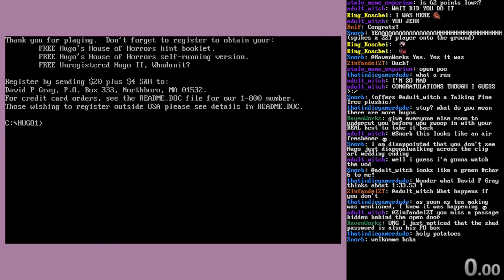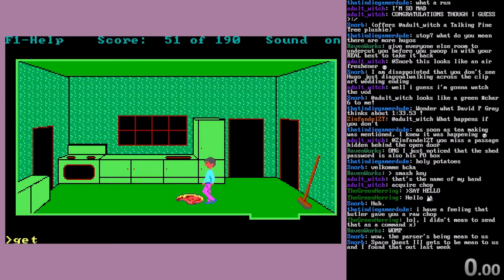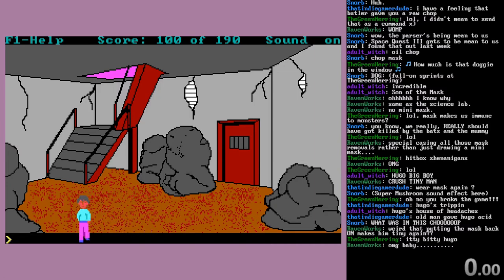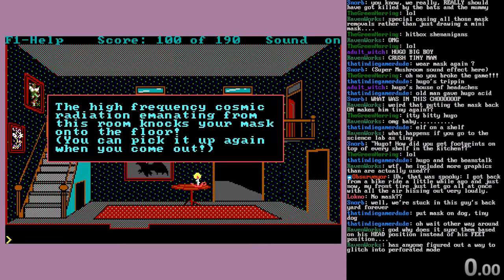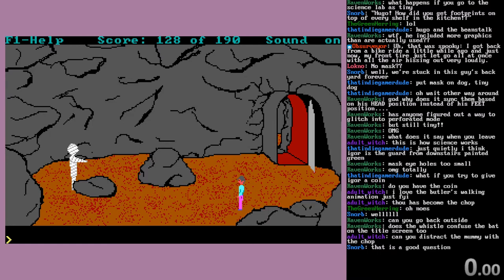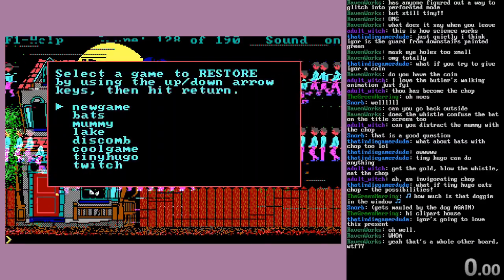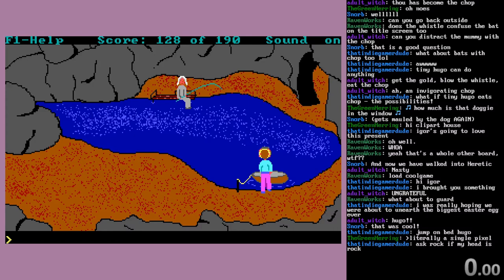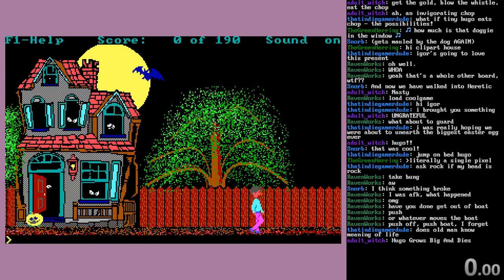Hugo's House of Horrors - Glitch Exhibition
Showing off some fun glitches in Hugo that aren't beneficial to speedruns.